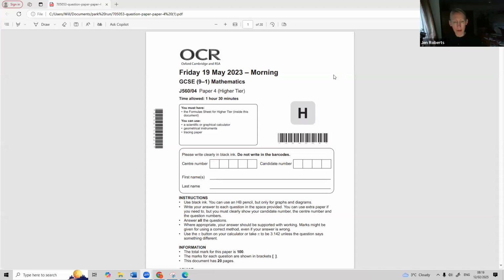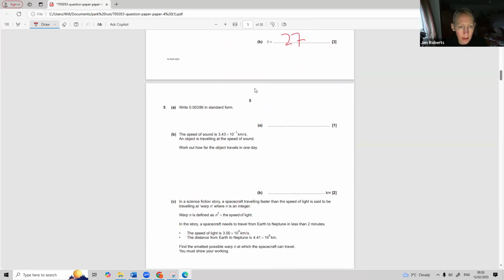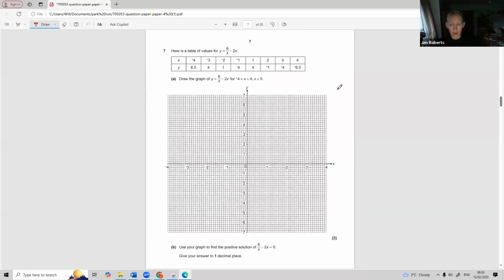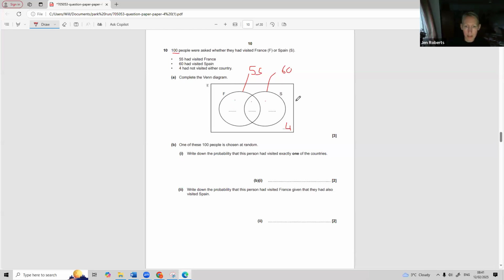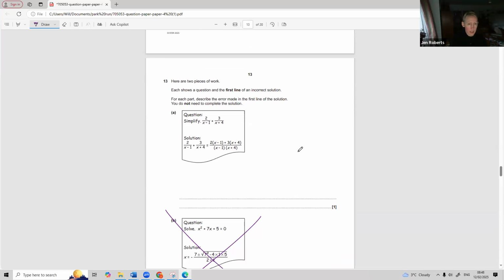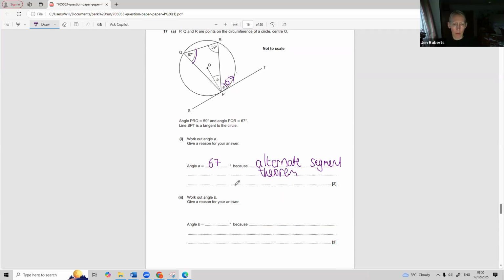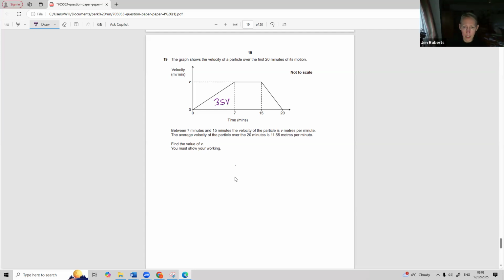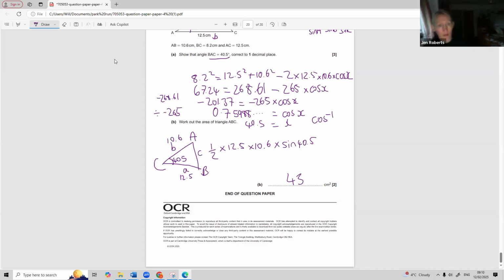OCR GCSE maths higher May 2023 paper 4